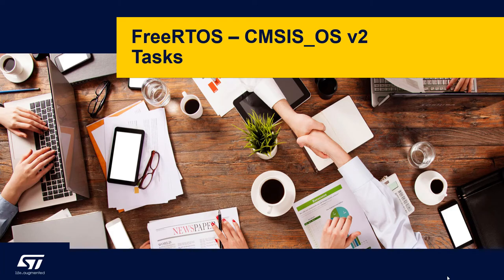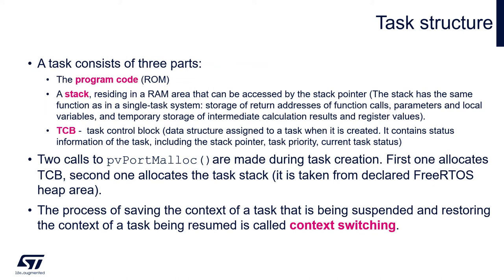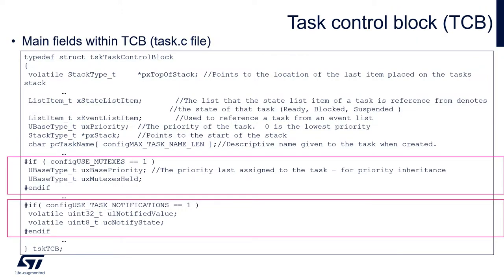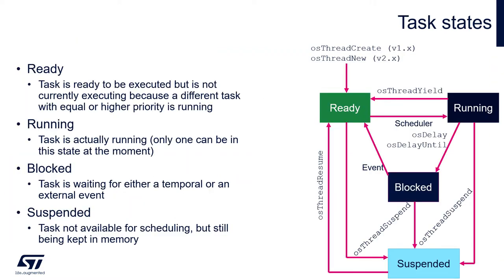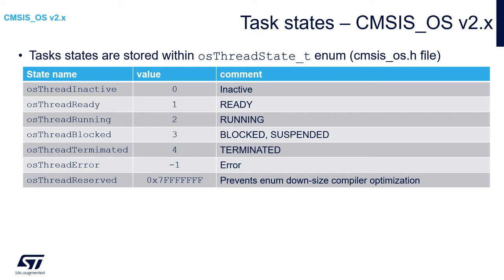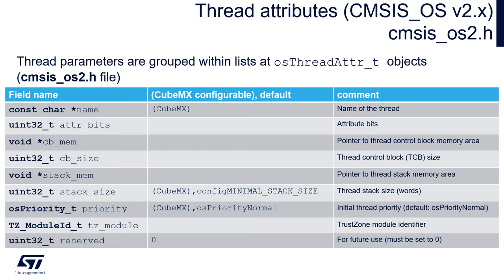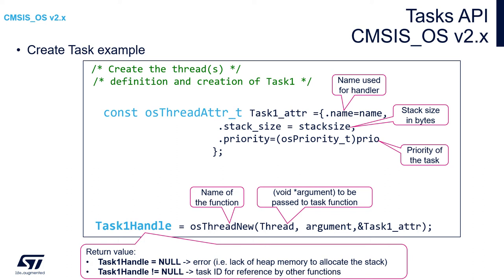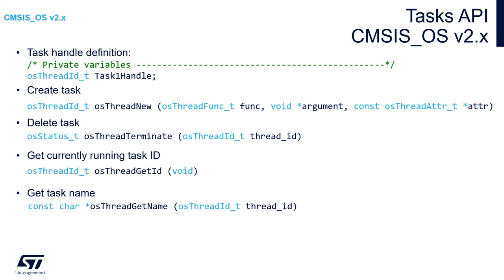FreeRTOS on STM32 v2 - 12 Tasks intro